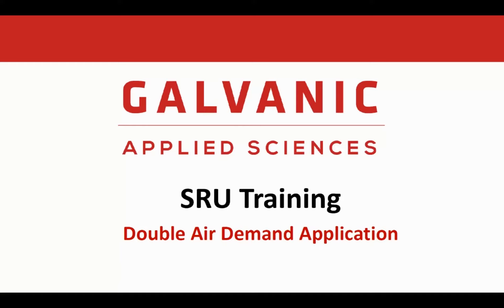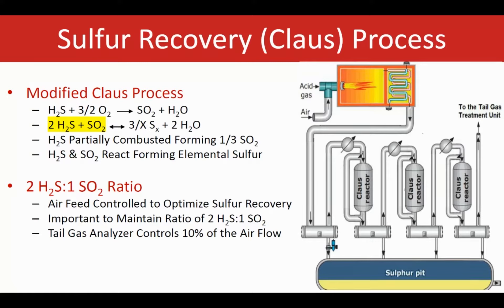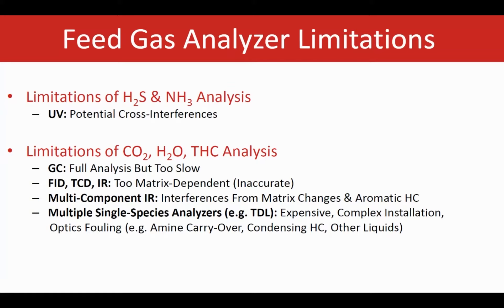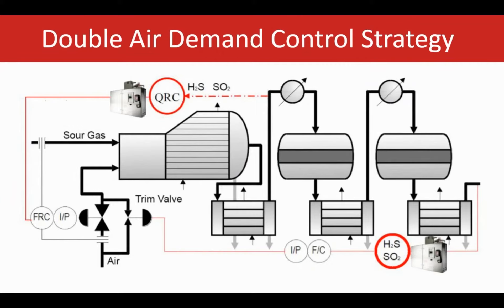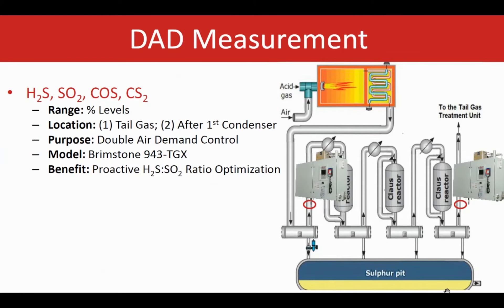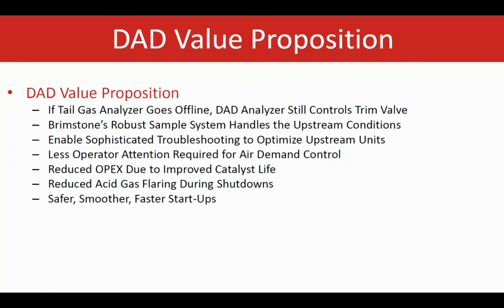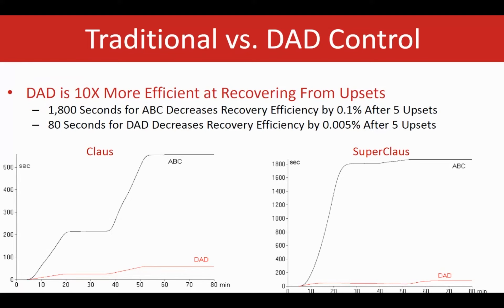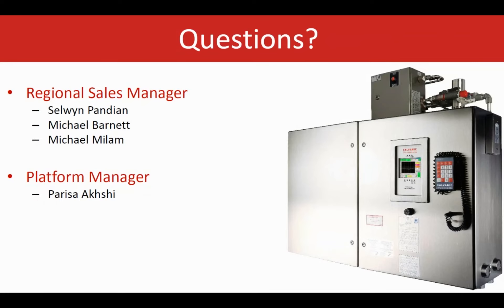Sulfur Recovery: Double Air Demand (DAD)